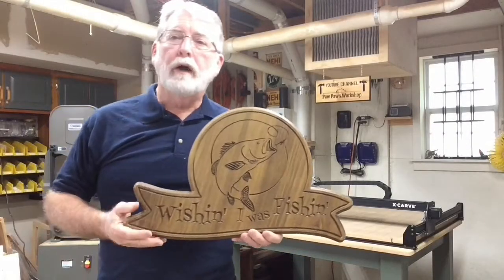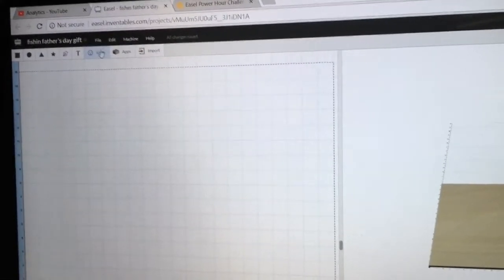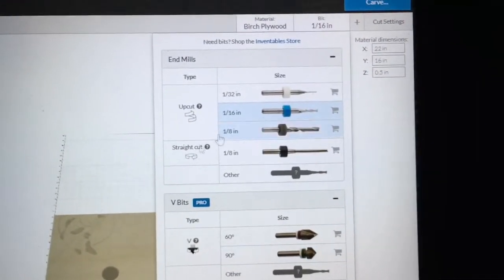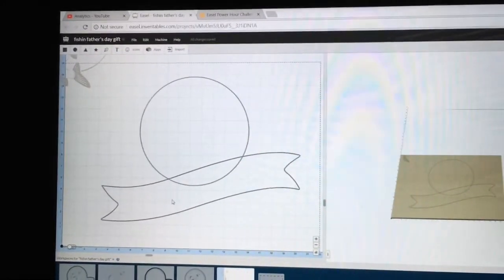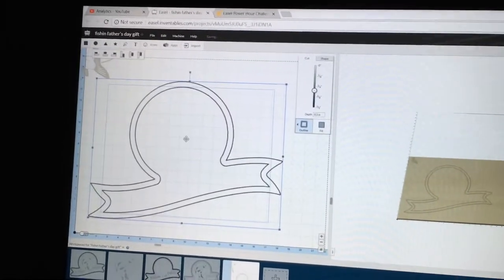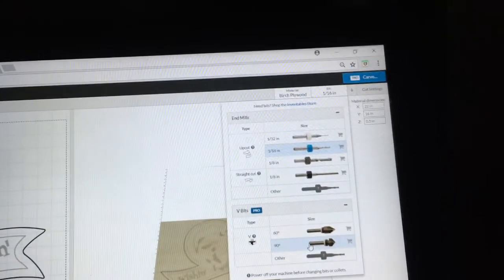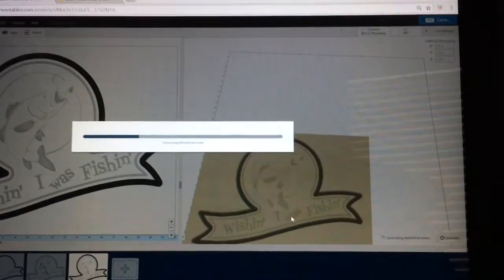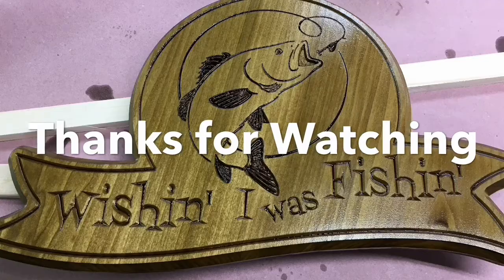Wishin’ I was Fishin’ Father Day Gift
In this video I you how to design a sign in the Easel software using the combine feature to join two elements, a circle and a banner from the icons in Easel.  I also used the offsetter app to create the inter line.  I used a 60 degree bit to carve the fish to keep some of the fine detail and then switched to a 90 degree bit to carve the remaining elements of the sign.